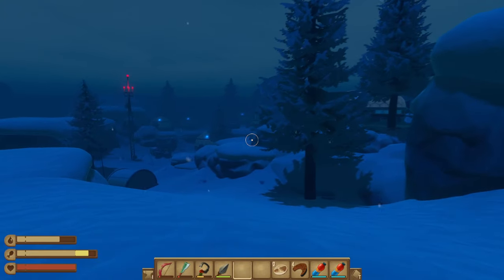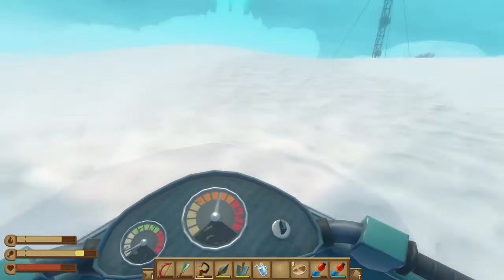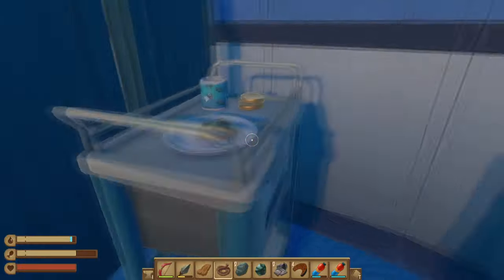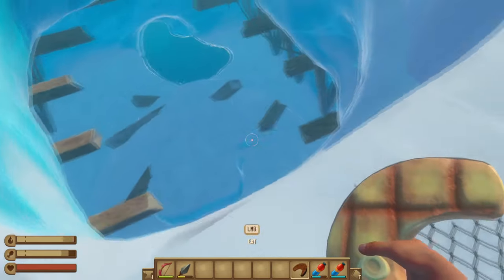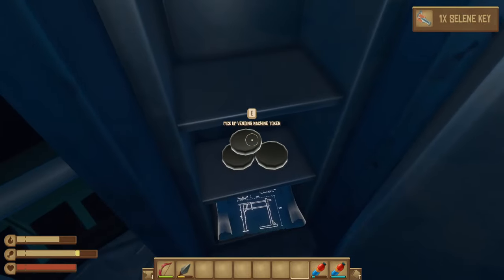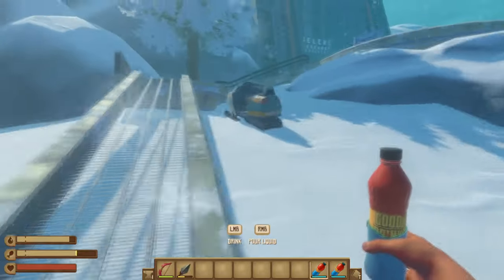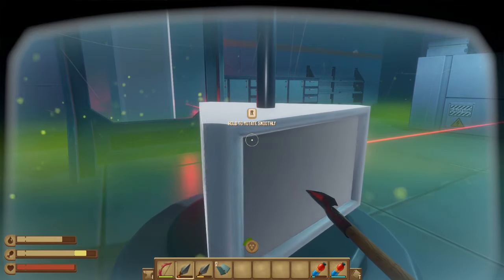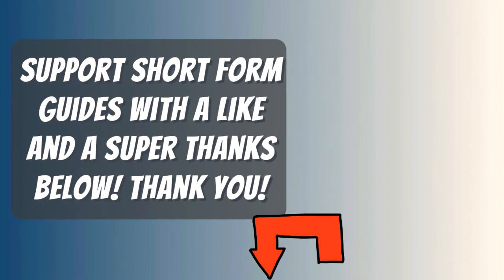Temperance 100% Guide All Notes and Blueprints Locations - Raft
What you need for Temperance 100% Guide All Notes and Blueprints Locations In Raft. A Guide and location for All Notes and Blueprints in Temperance on Raft